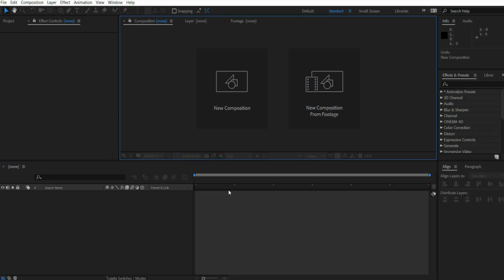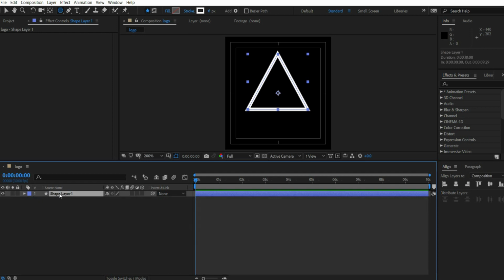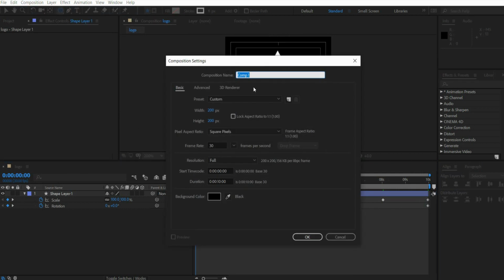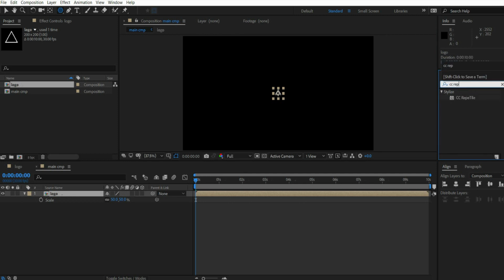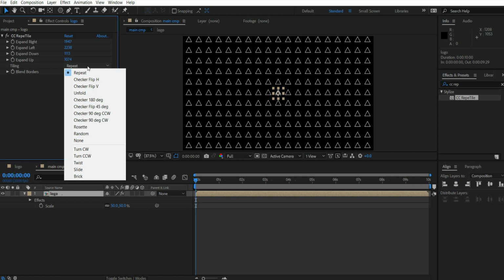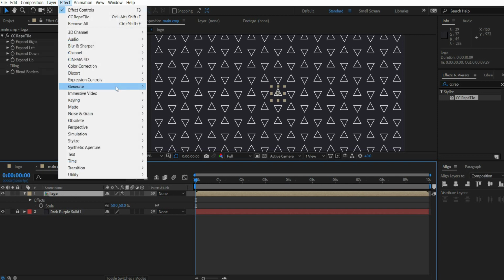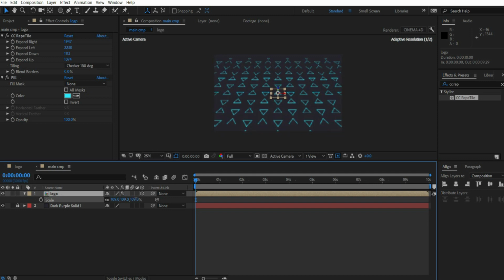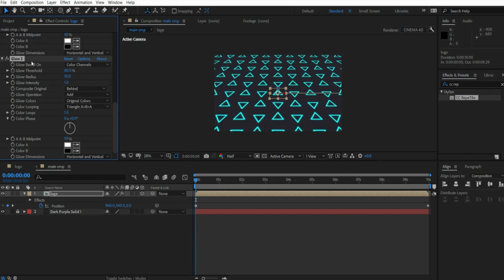Dynamic Background Animation-After Effect Tutorial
In this After Effects tutorial I will show you how to make an dynamic background. We're using polygon tool and animate with the cc repeTile effect .In the end we stylize the animation and place it in 3d space.You can create this in After Effects CS6 or newer versions.